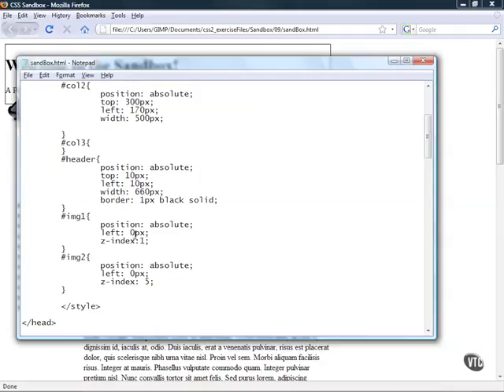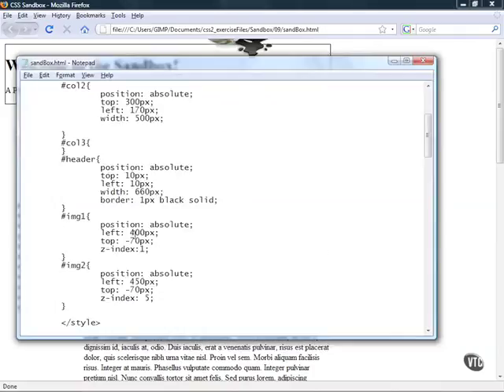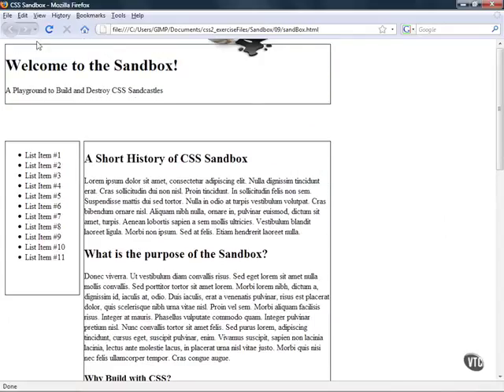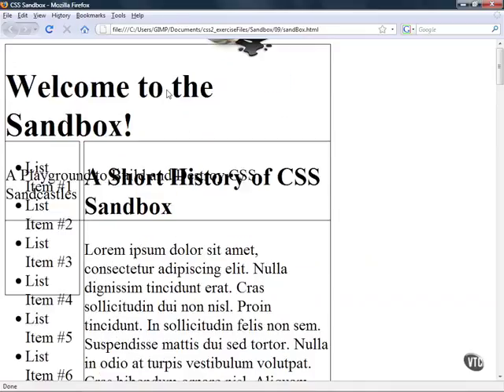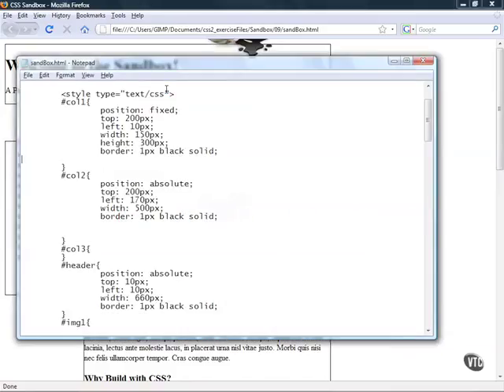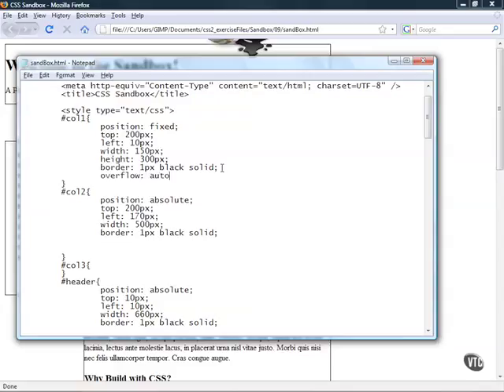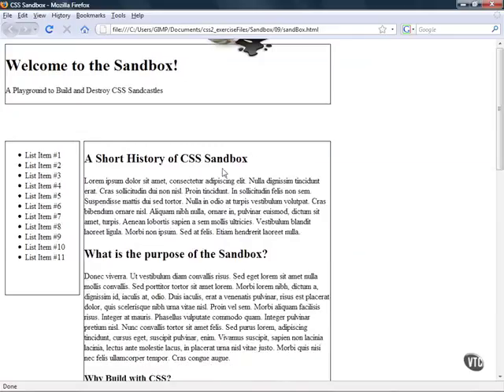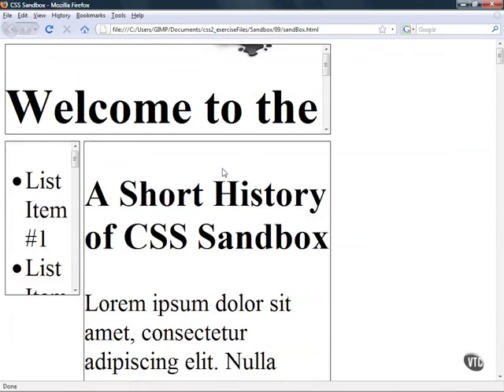CSS 2 & 3 - 9.11 Positioning & Overflow